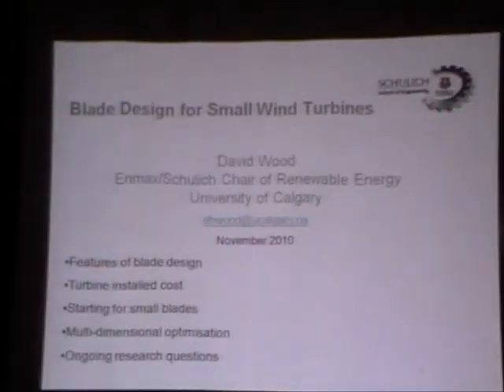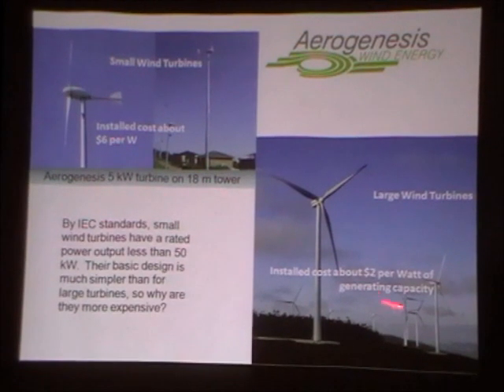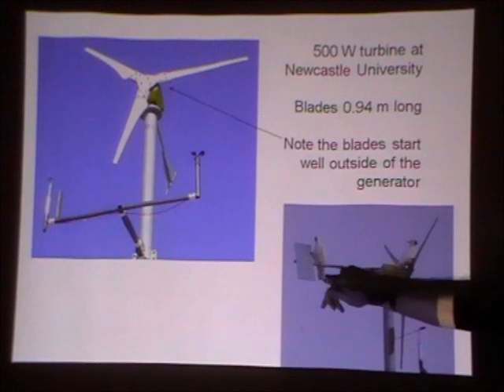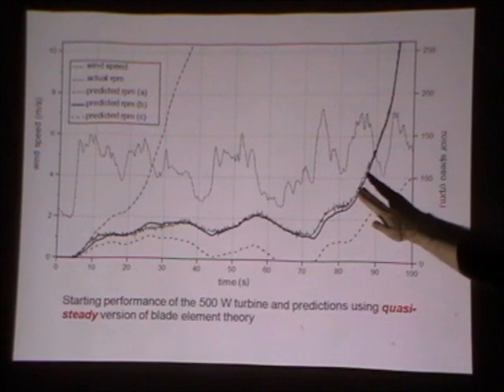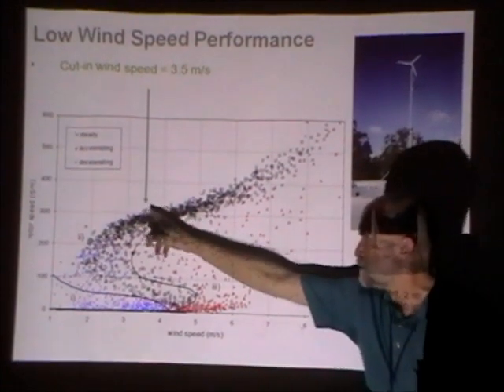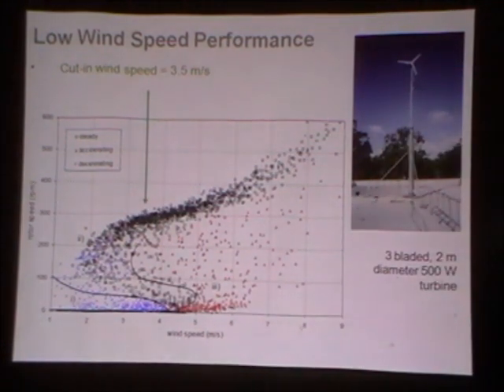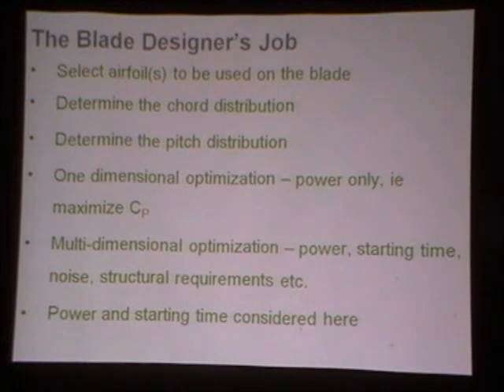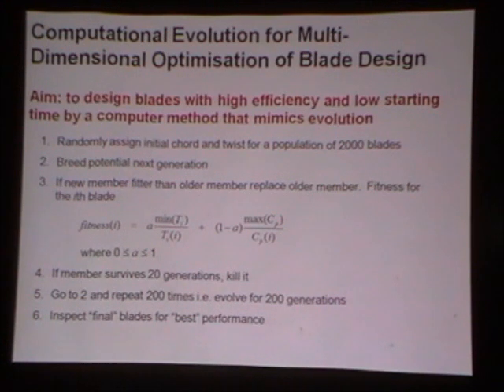David Wood - Blade Design for Small Wind Turbines - PART 1 of 3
Part of the 2010 International Workshop on Small Scale Wind Energy for Developing Countries